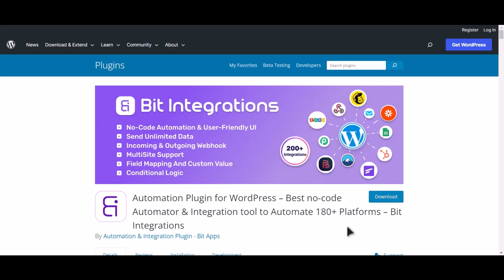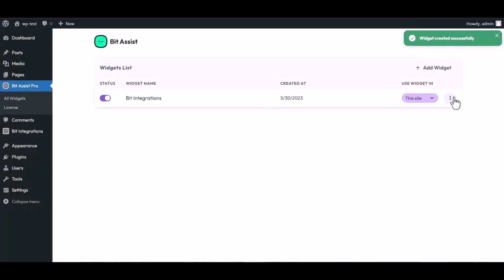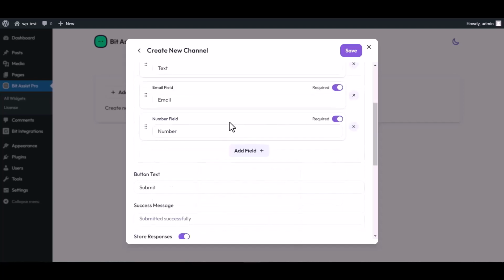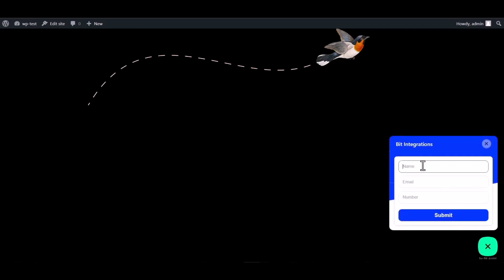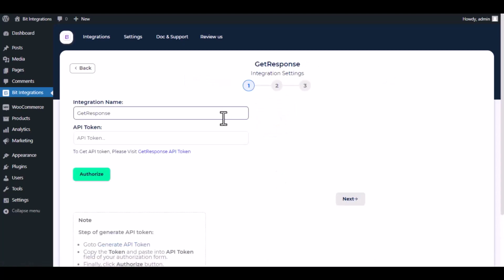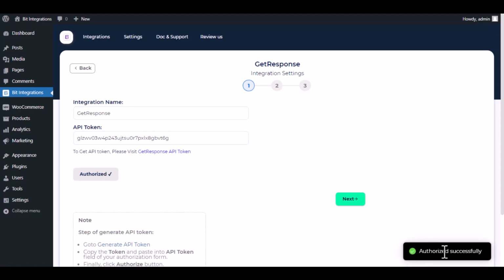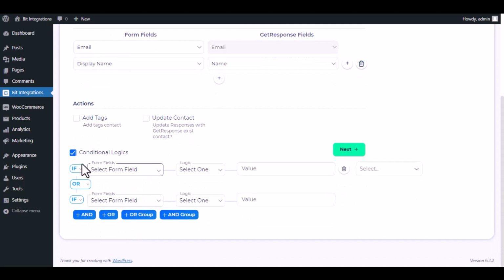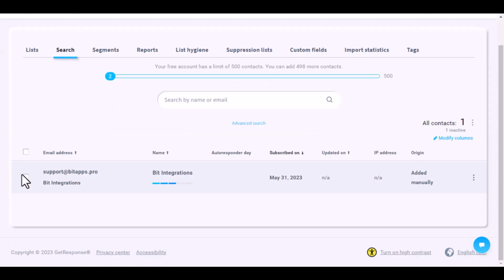Integrating Bit Assist Form with GetResponse | Step-by-Step Tutorial | Bit Integrations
Welcome to our latest tutorial where we dive into the world of seamless integration between Bit Assist Form and GetResponse, a powerful email marketing platform, all made possible by the Bit Integrations WordPress plugin.

Join us as we walk you through the step-by-step process of connecting Bit Assist Form with GetResponse using Bit Integrations. Discover how to effortlessly synchronize your form data with your GetResponse email marketing campaigns, taking your marketing efforts to a whole new level.

Key Highlights of the Tutorial:
✅ Comprehensive guide to integrating Bit Assist Form with GetResponse using Bit Integrations.
✅ Learn how the combination of Bit Assist Form and GetResponse through Bit Integrations can elevate your email marketing game.

Whether you're a marketer, business owner, or email aficionado, this integration empowers you to optimize and streamline your email marketing endeavors like never before. Don't miss out on our comprehensive tutorial on integrating Bit Assist Form with GetResponse using Bit Integrations.

📹 Ready to enhance your email marketing strategy? Watch our tutorial on integrating Bit Assist Form with GetResponse using Bit Integrations, and revolutionize your email campaigns today. 🚀